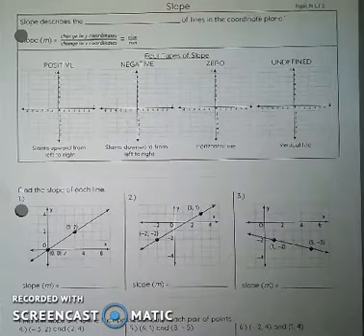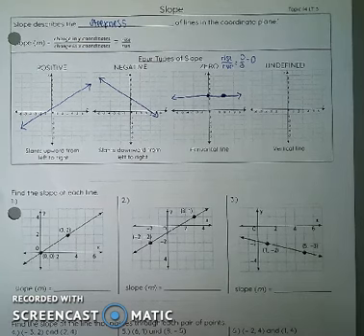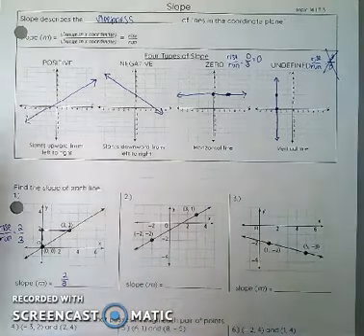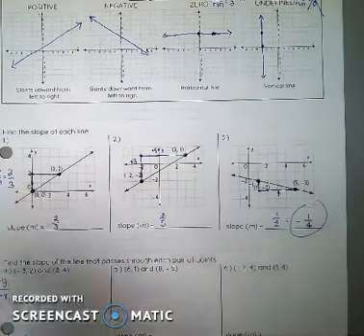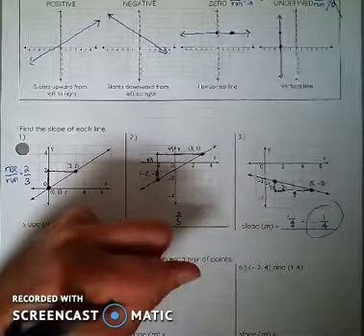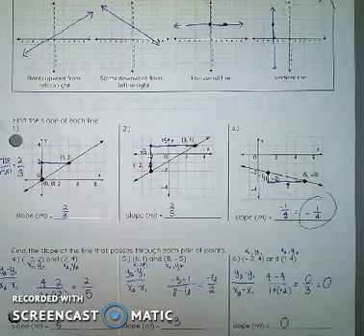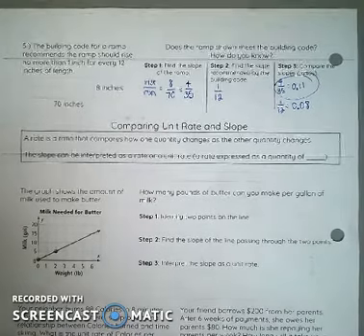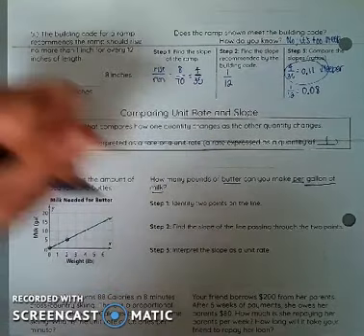Topic 14 LT 3 Notes